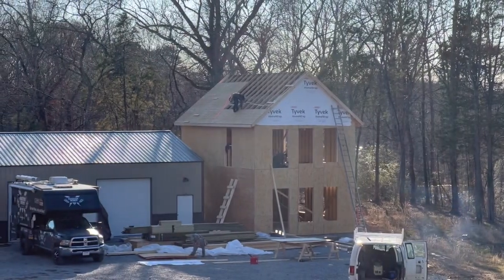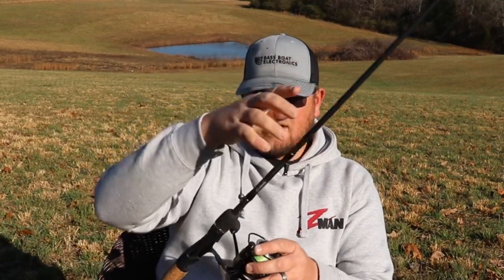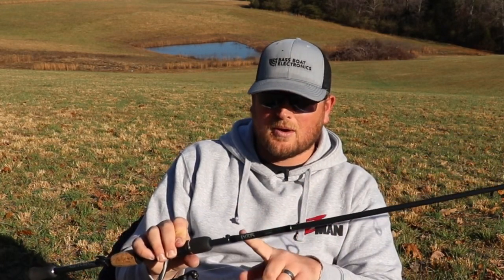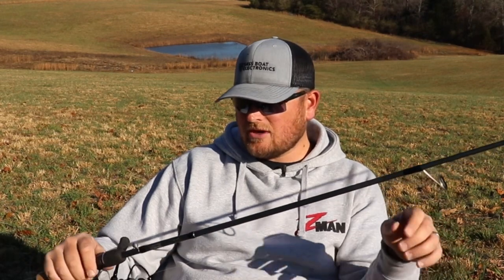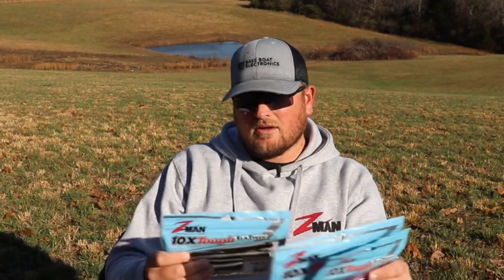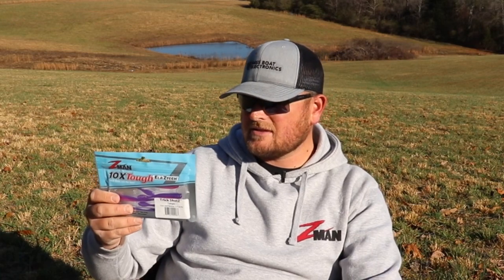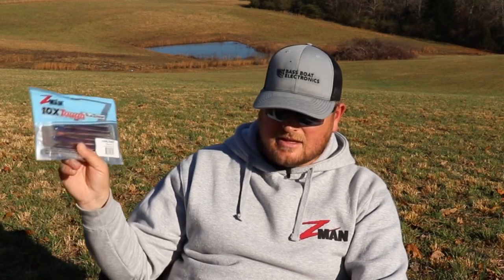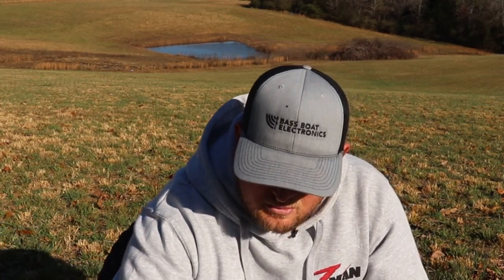These DROP SHOT Worm Colors NEVER FAIL!!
Welcome to SonarFishing!  My name is Miles “Sonar” Burghoff.  I fish the MLF Pro Circuit tournament trail, guide in Alaska, and just all around LOVE fishing! It is my goal to deliver fresh fishing content on a weekly basis, consisting of videos highlighting my life on the tournament circuit, as well as relevant fishing tips and tricks.